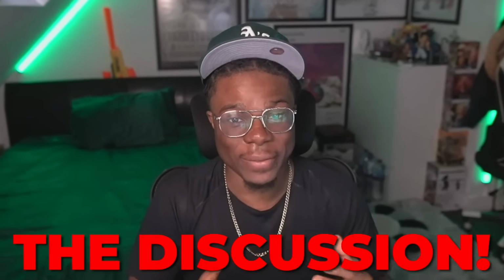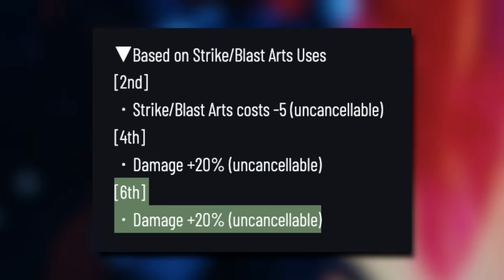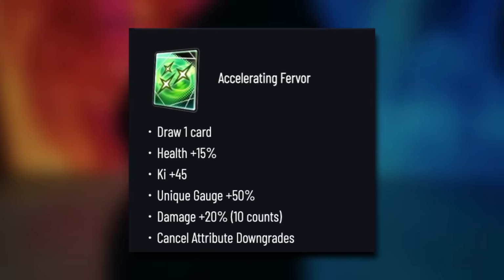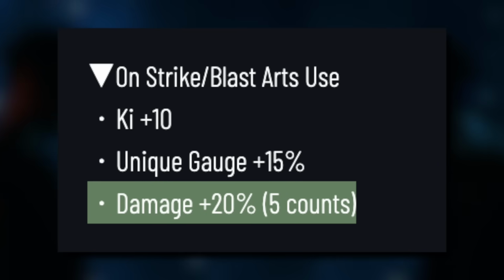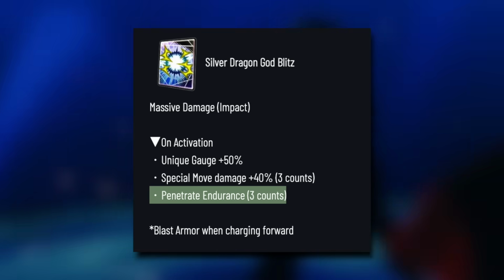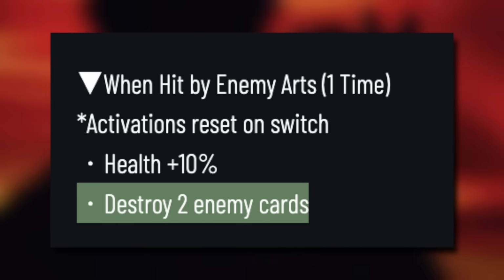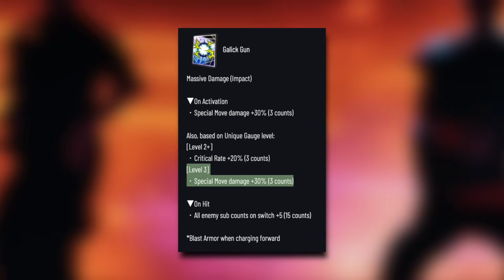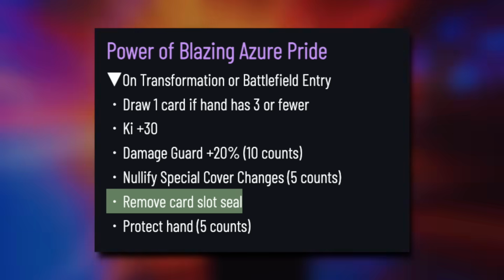Who Is Better?! MUI Goku Or SSBE Vegeta? (Dragon Ball Legends)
00:00 - LL MUI Goku Vs LL SSBE Vegeta!
00:44 - LL MUI Goku Kit (Pre Transform)
02:07 - LL MUI Goku Kit (Post Transform)
04:01 - LL SSBE Vegeta (Pre Transform)
06:05 - LL SSBE Vegeta (Post Transform)
07:04 - Better Individual Value?
08:44 - Better Team Value?
11:12 - Better Arts Card?
13:10 - Better Longevity?
15:07 - Do You Agree? SUBSCRIBE!
What I use to RECORD:
► APowerMirror
► Streamlabs OBS